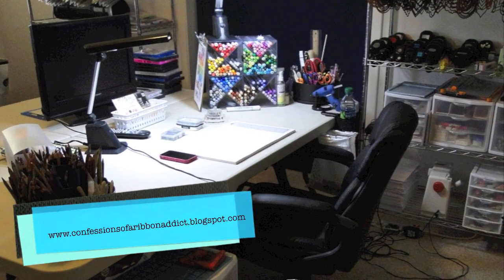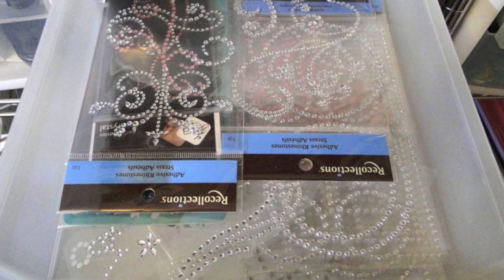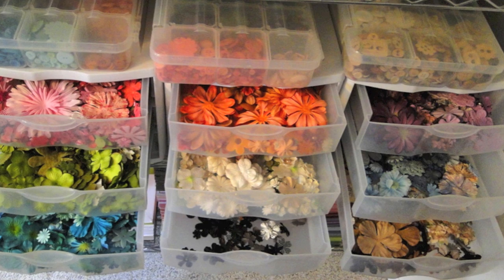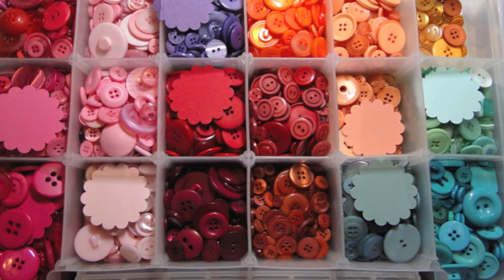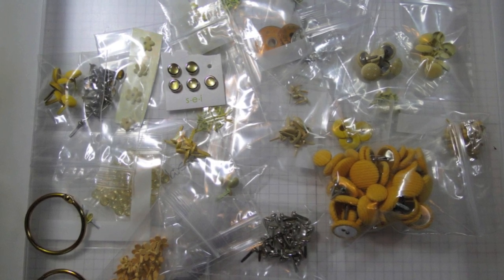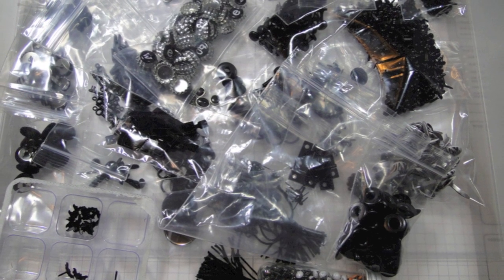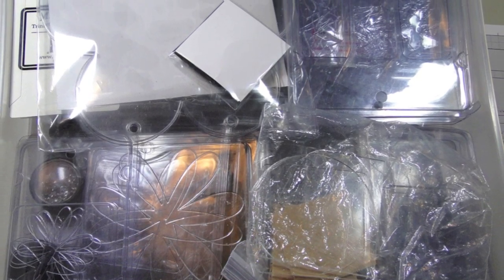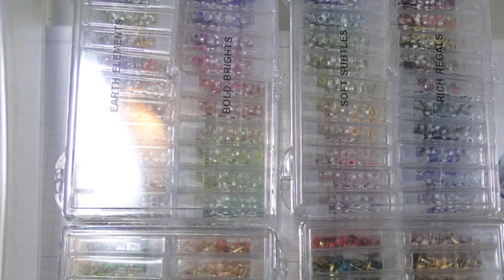Organizing and Storing Embellishments for Card Making & Scrapbooking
A look at how I store my embellishments.